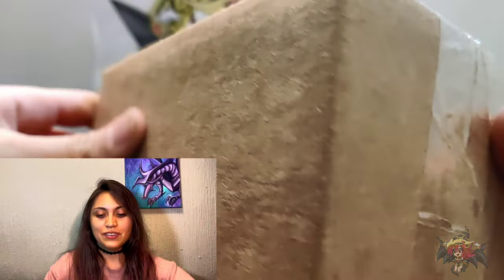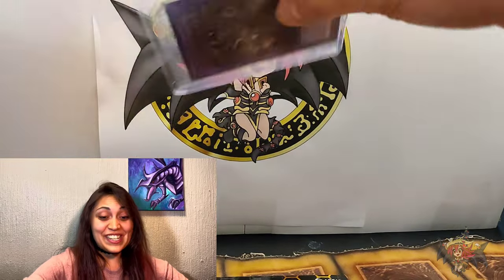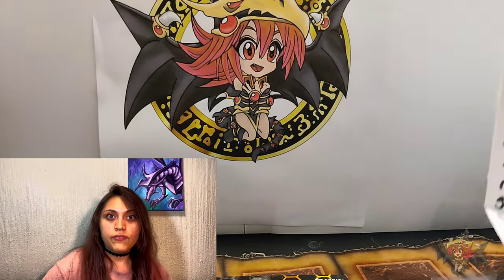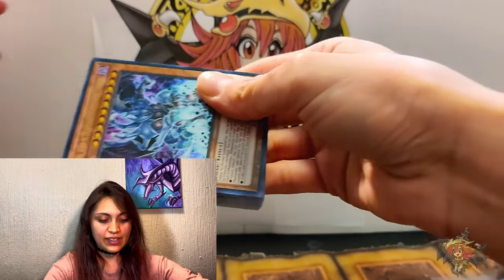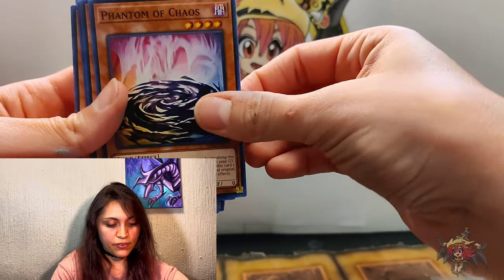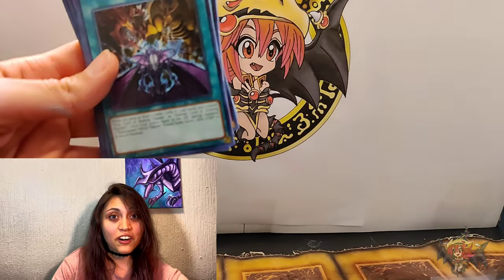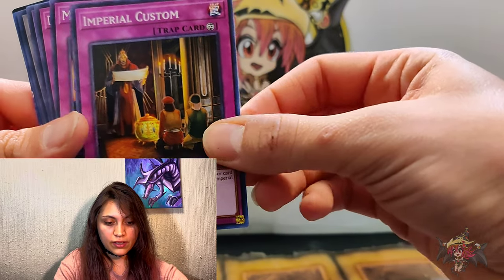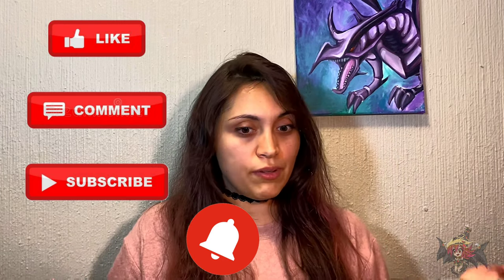Wow no way! A mail gift! Finally, the Sacred Beast!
I got a gift in the mail! Finally getting to open these structure decks! Thank you Cobrasvenom1! Thank you everyone for all the support!